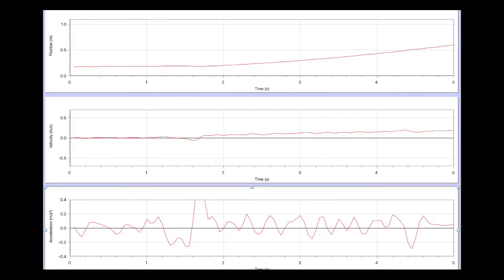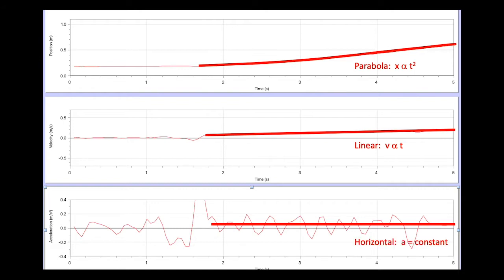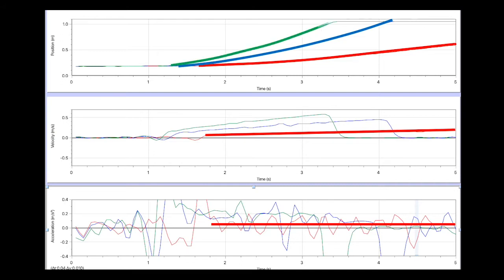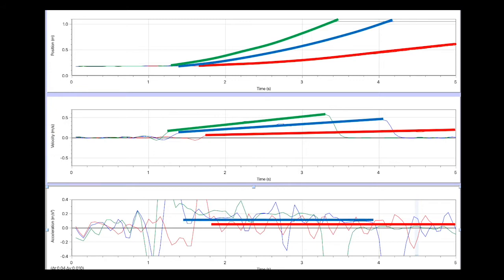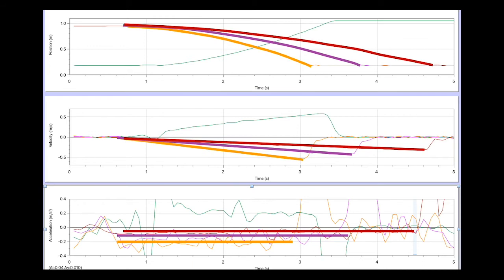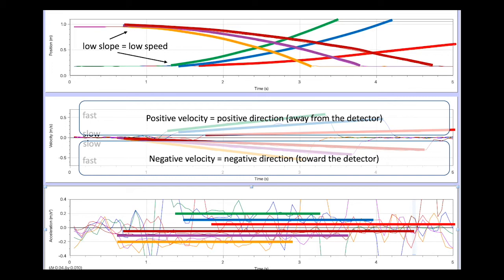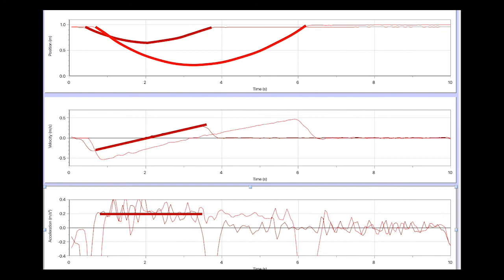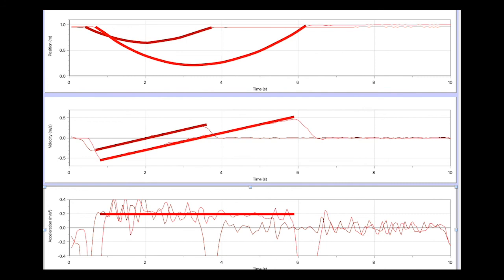Graphing Accelerated Motion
This demonstration takes students through the graphs depicting the motion of a fan car with a constant acceleration under various initial conditions.

To view these files, you must have LoggerPro installed on your machine.